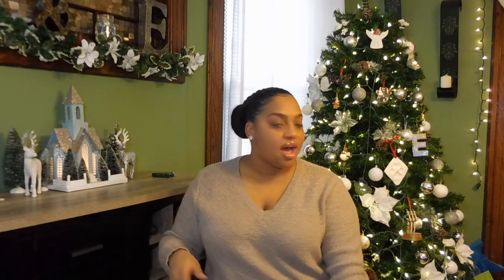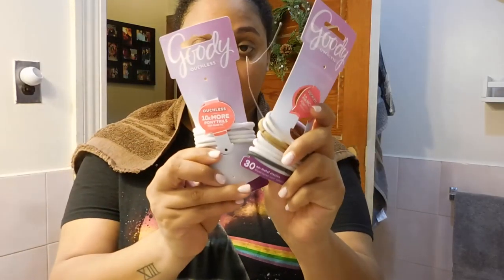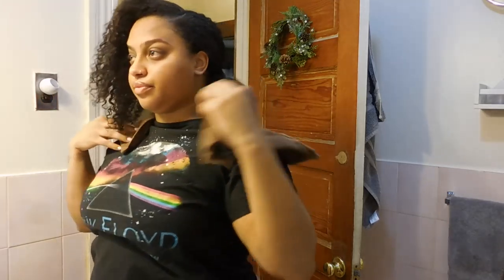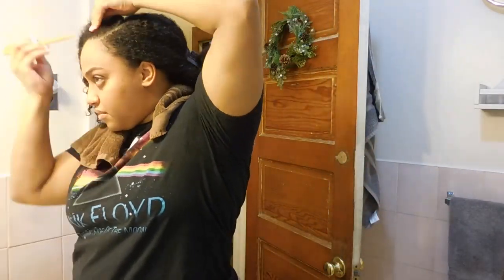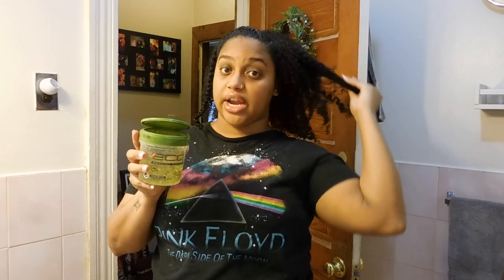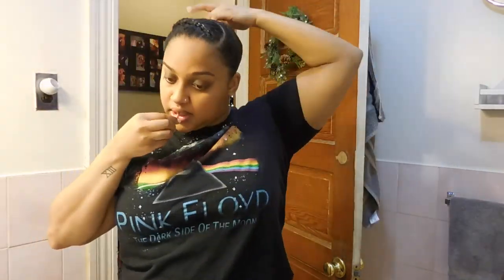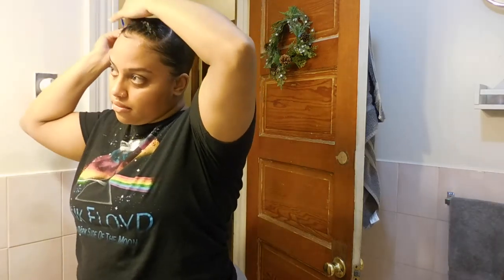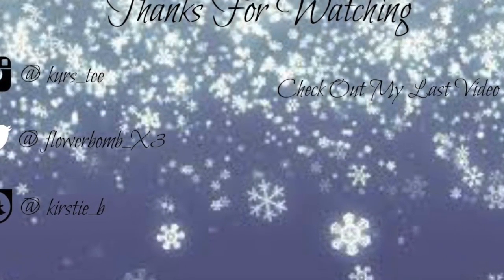Simple & Easy Up-do for the Holidays | Vlogmas Day 12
Welcome to my Vlogmas 2018! 🎄❤️ For today's video I decided to share with you guys a quick and easy up-do that it perfect for the holiday season.  Whether you're going to a holiday party or just Christmas at your family's house, this is perfect for that elegant holiday look!  Positive Vibes = Positive Life 😊

Products Used in this Video:

1.  Garnier Fructis Smoothing Treat 1 Minute Hair Mask

2. Eco Styler Olive Oil Gel

3. Goody Hair Ties

4. Goody Bobby Pins

** You will also need a brush, comb, hair clips, and a sock bun/donut hole **

MAKE YOUR OWN SOCKBUN! WATCH HERE!